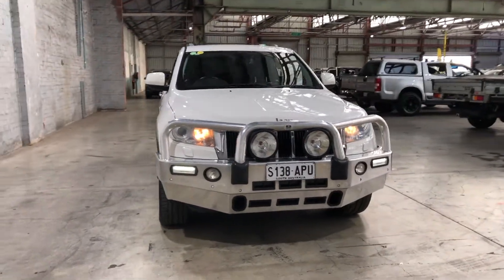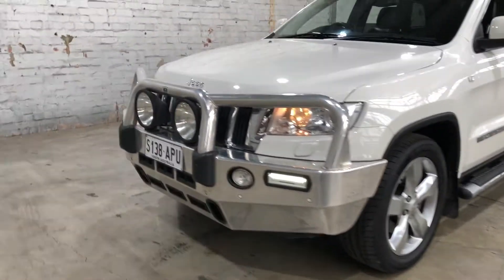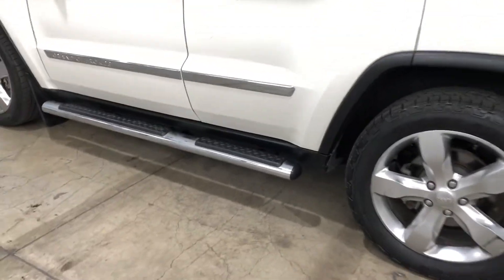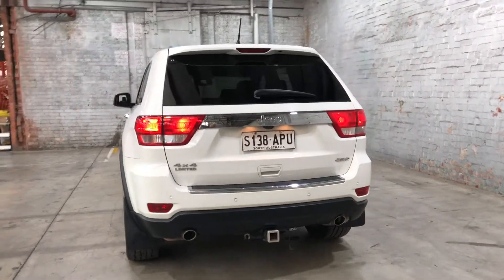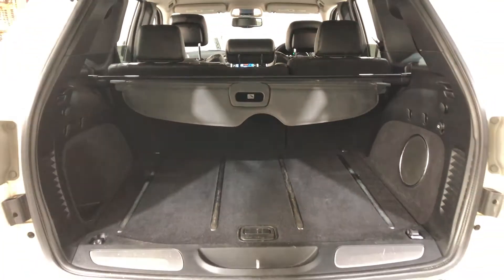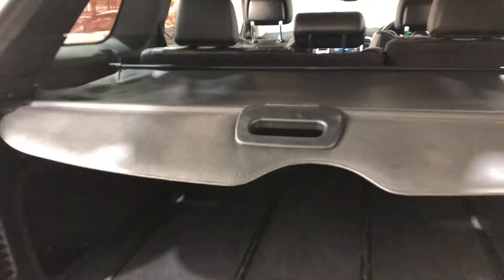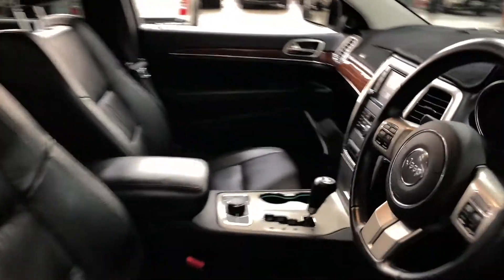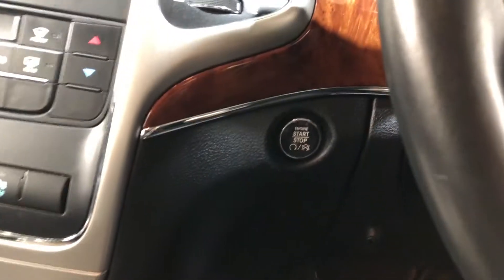2011 Jeep Grand Cherokee WK MY2011 Limited White 5 Speed Sports Automatic Wagon #52595